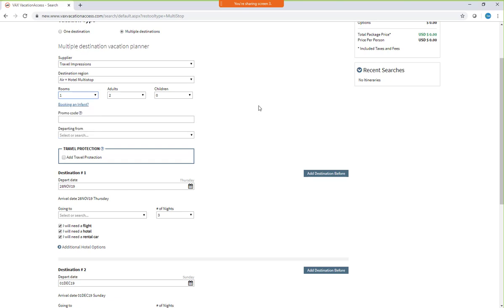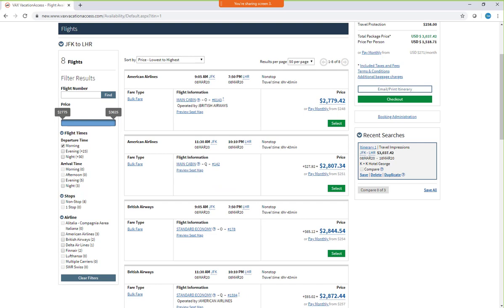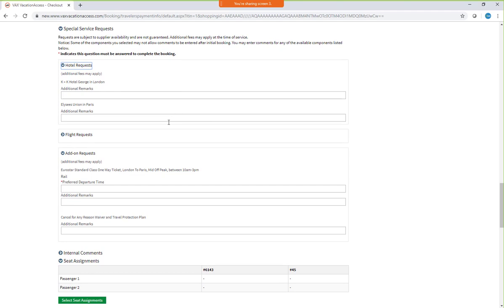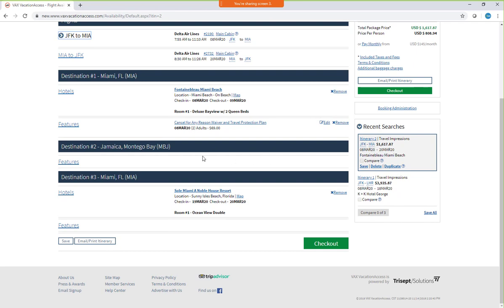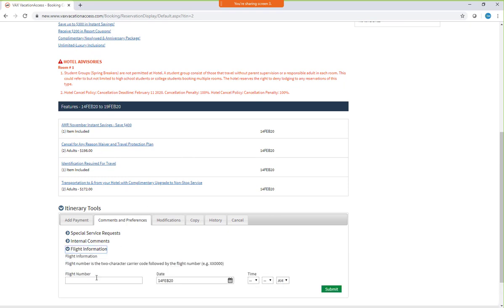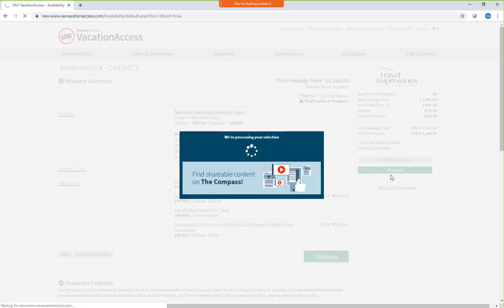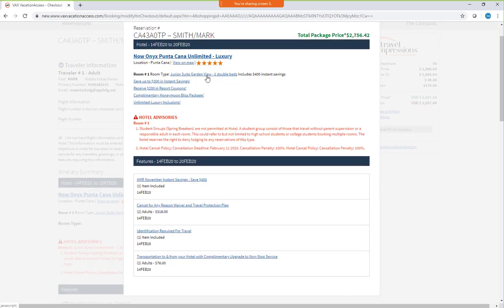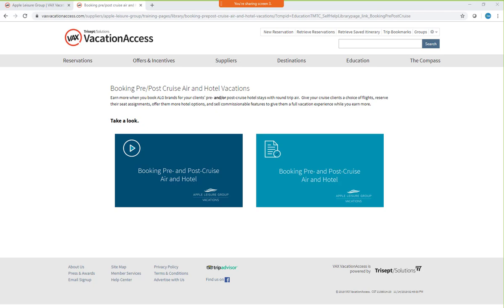Getting Ready for 2020 – Advanced Reservations & Modifications